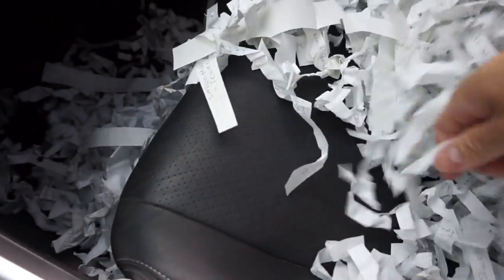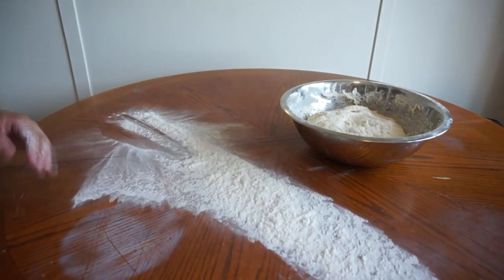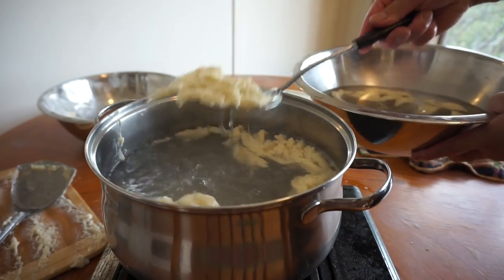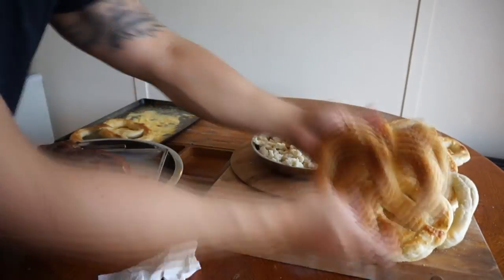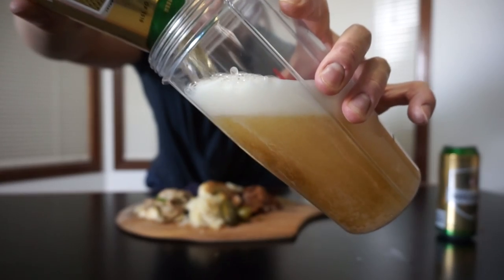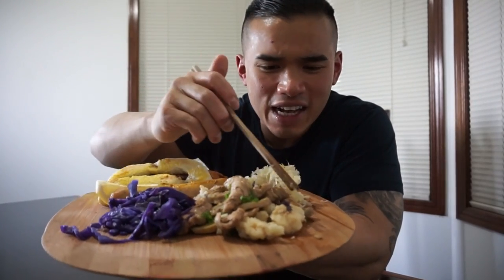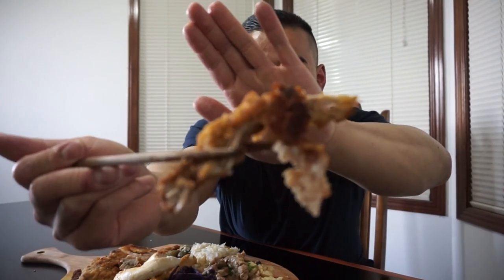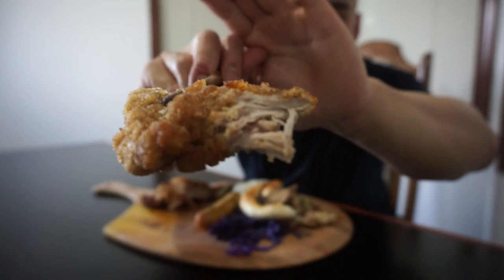QT| A Taste Of GERMANY| SCHNITZEL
Quang Tran
EDMONTON AB
T5C3R6

SONG 1: Igor van der Linden  R3VULK - Poseidon